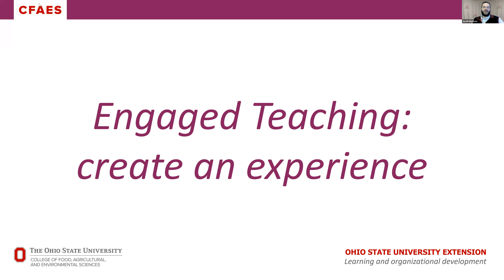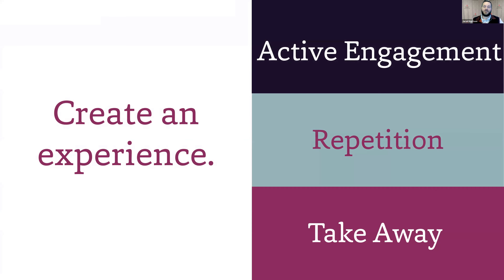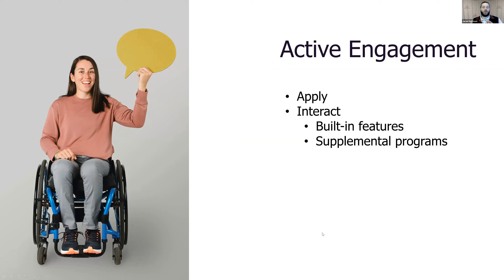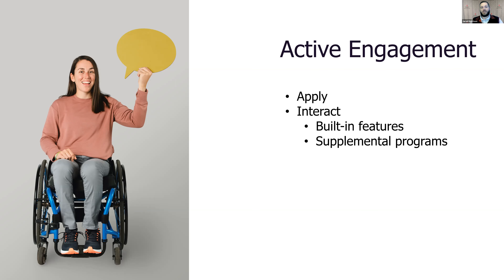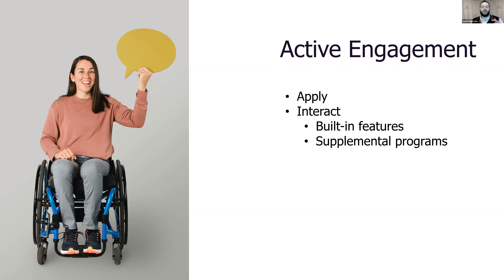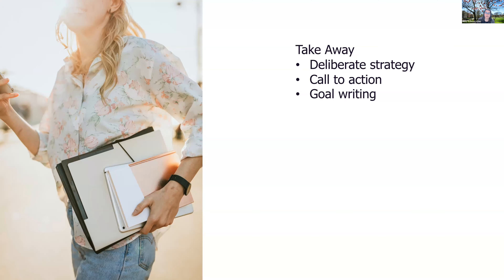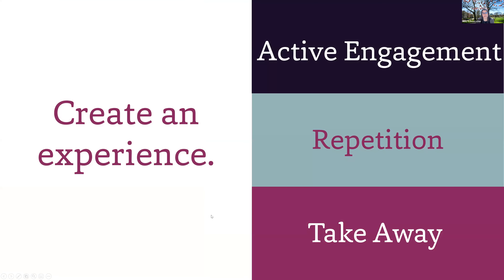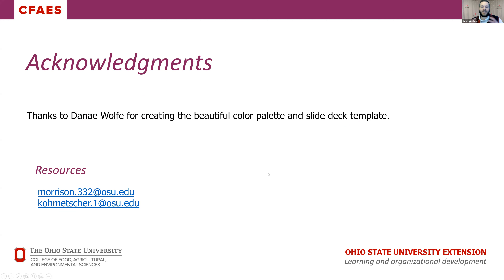Engaged Teaching - Creating an Experience